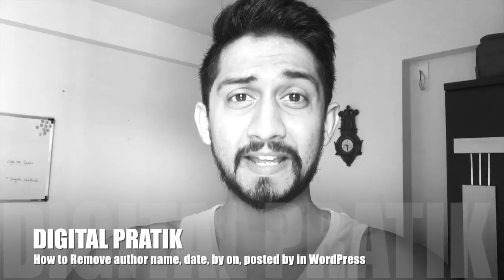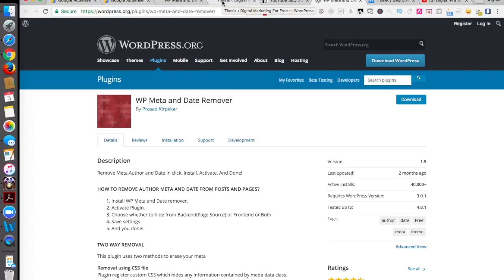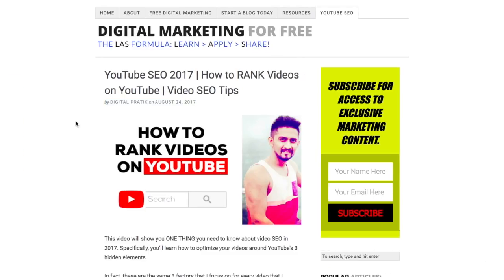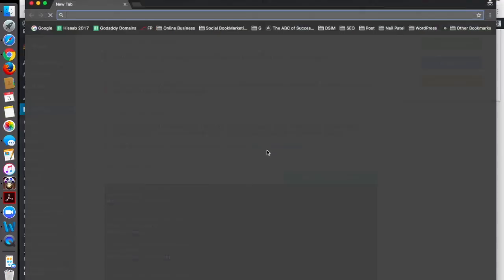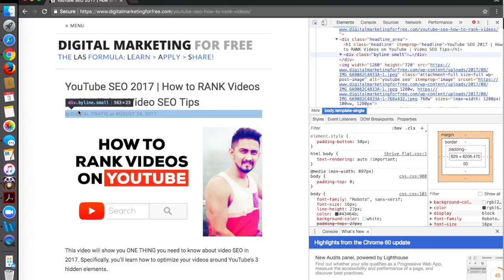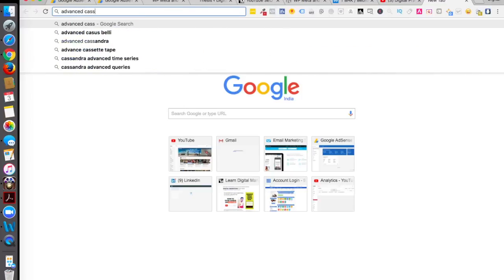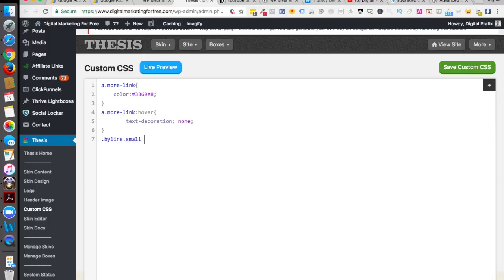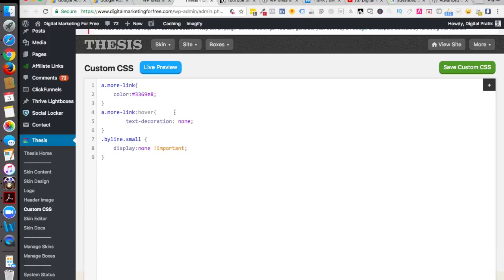WordPress Tutorial 2017 | How to Hide Author Name, Dates, Meta from Home Page and Posts [Sep 2017]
Today I was searching a lot on how to remove the meta data with respect to date, author name for all my WordPress posts and pages and home page and finally I figured it out.

There might be various methods but the method which I applied for my website is using a WordPress plugin called: WP Meta and Date Remover

If you don't know how to install and activate the plugin then

Start your blog today with this 100% free definitive guide